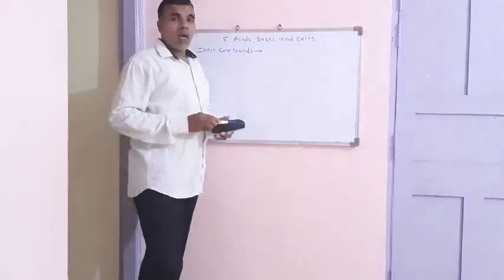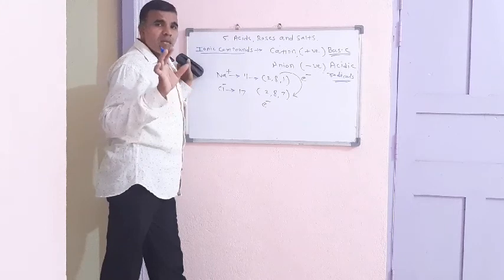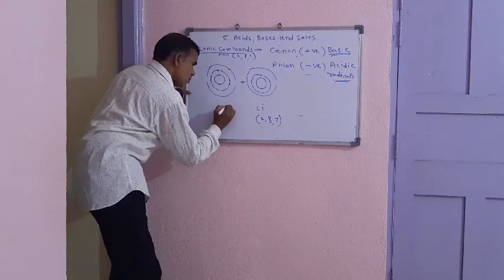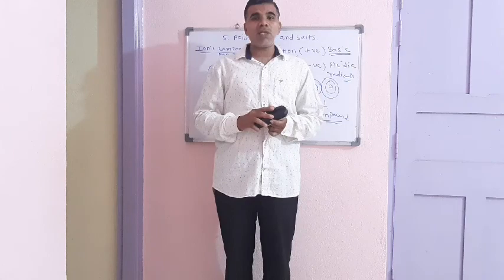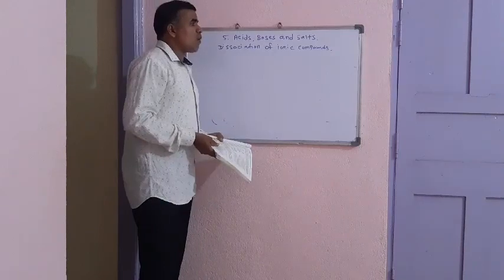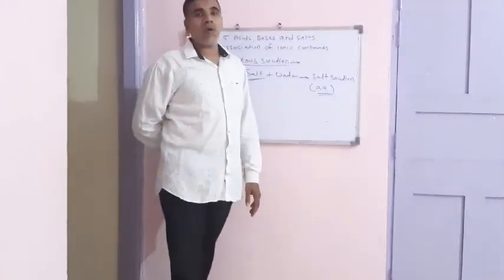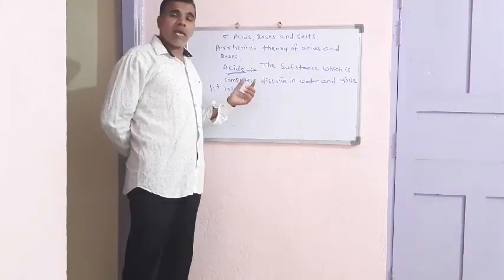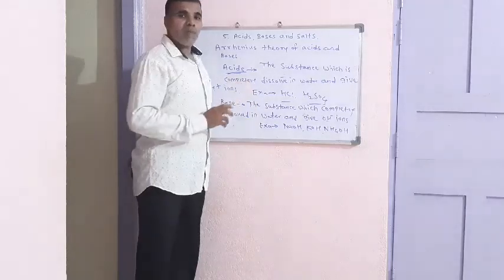ionic compound, aqueous solution.